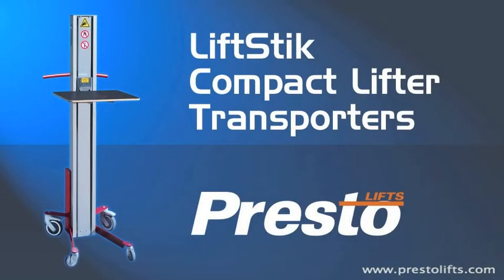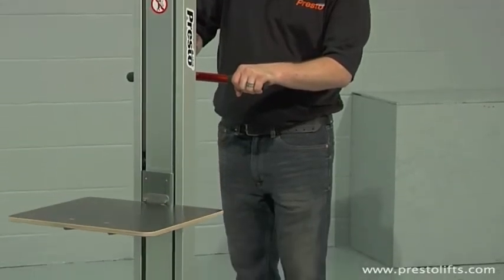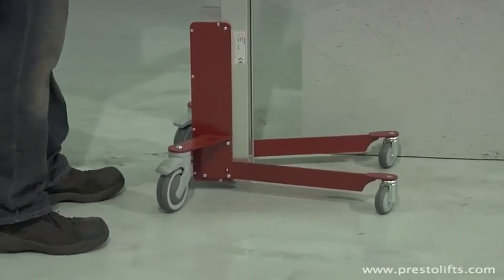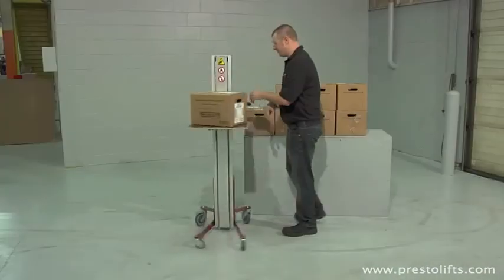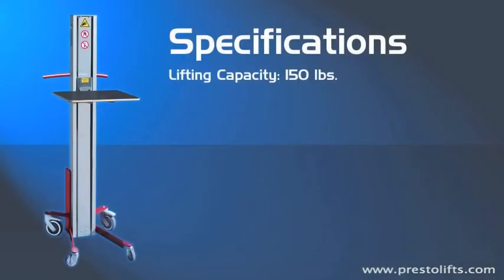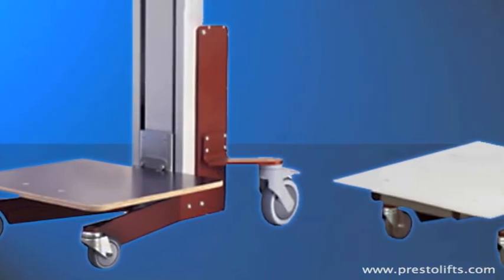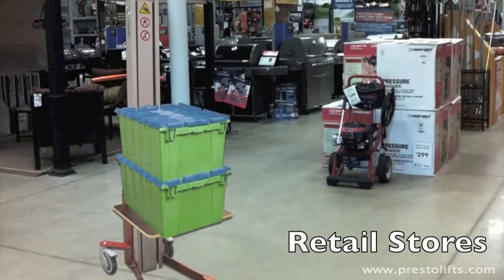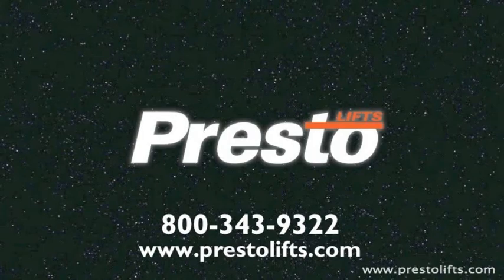LiftStik PLS-53-150 Compact Lifter Transporter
Compact design, powered lifting and superior maneuverability make the LiftStik™ Model PLS53-150 ideal for countless jobs in stockrooms, assembly areas, work cells, laboratories, offices, retail stores, manufacturing, food processing and pharmaceutical facilities.